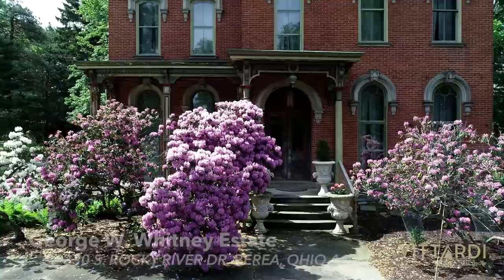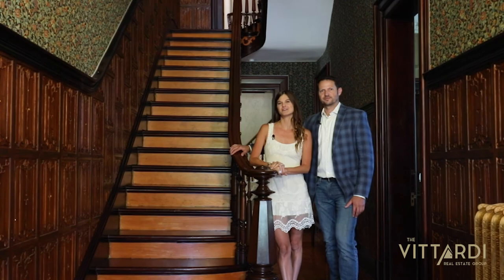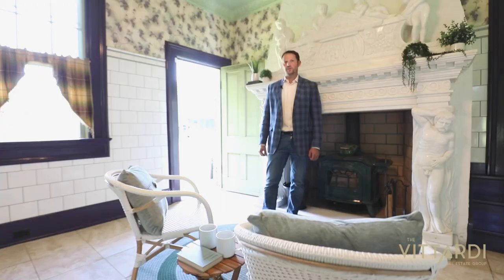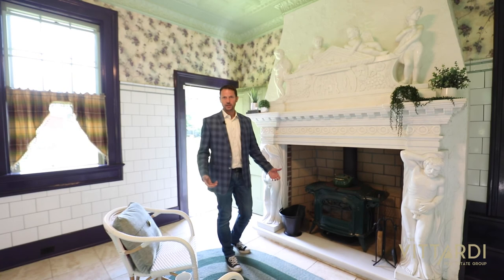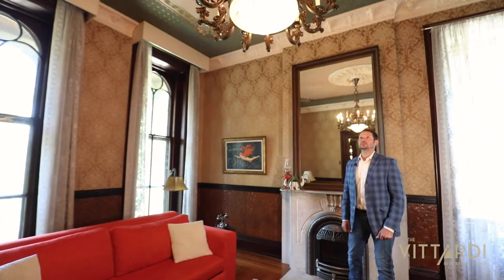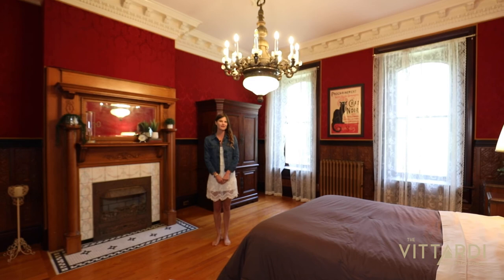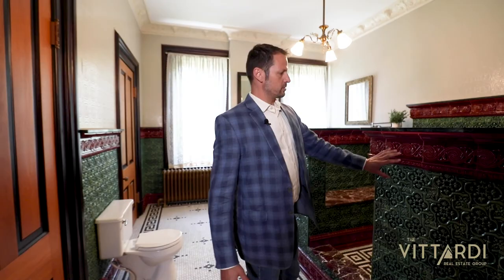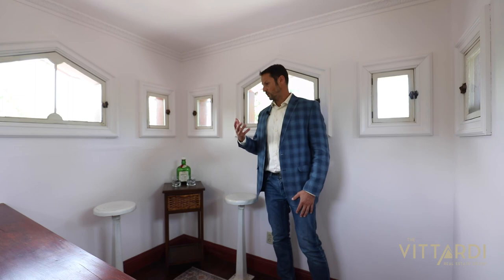George W Whitney Historical Estate Tour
This is the amazing George W. Whitney Estate tour with owners Scott and Monica sharing all the rich history! Located just 30 minutes outside of Cleveland this Italianate Mansion is situated at the highest point in Berea, Ohio and includes 5,400 sq ft of living, 5 bedrooms/ 3 baths, 6 fireplaces and the most historic details in every room!  Check out the history & details through this historic home tour. Listing by the Vittardi Real Estate Group, Media Production by Liza Sue Productions.